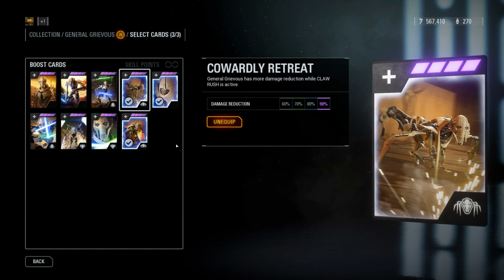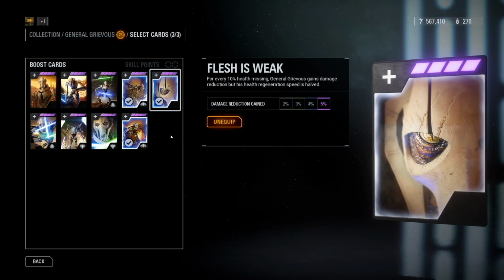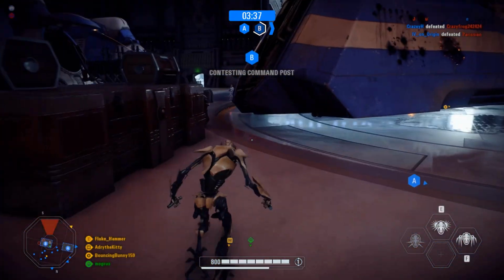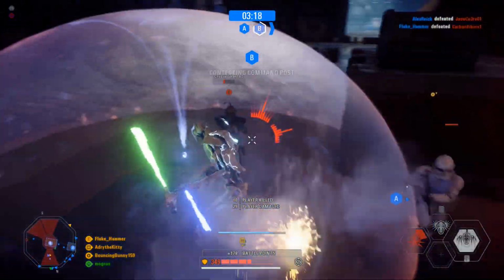How to Defend the Ship as General Grievous (Includes Card Build) - Star Wars Battlefront 2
Describing the method and cards used for my General Grievous ship defense in Supremacy in Battlefront 2.